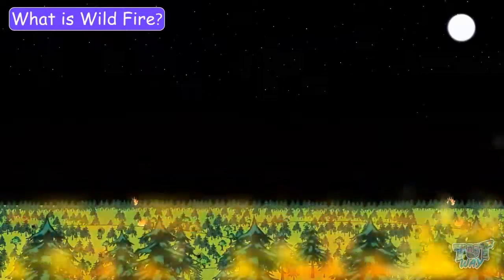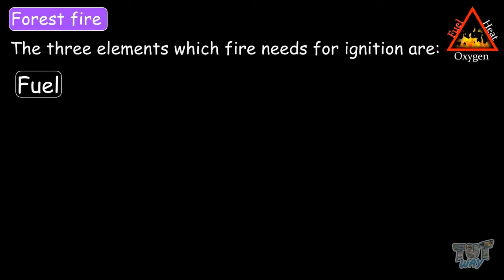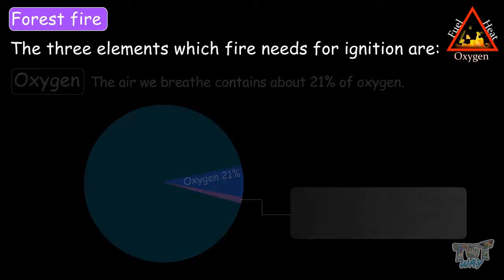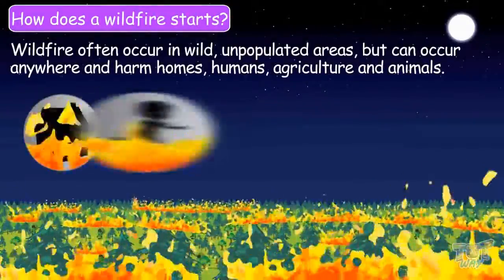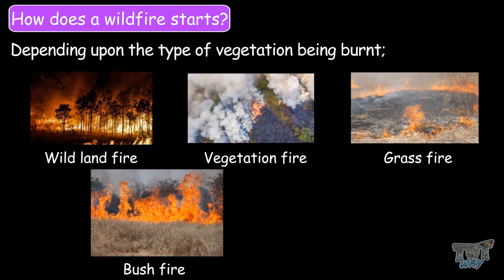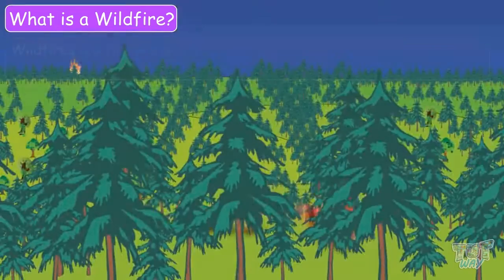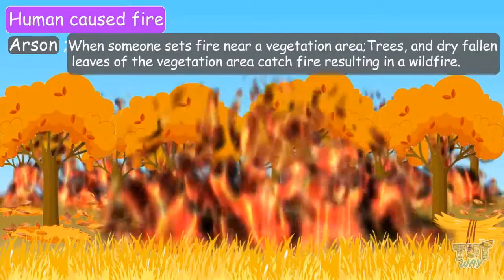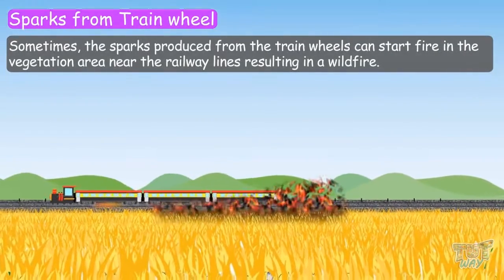Wild Fire | Level 5 | Science | Tutway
Let's Learn about Wildfire or Forest fire with this video.